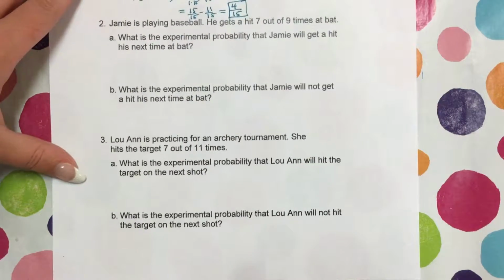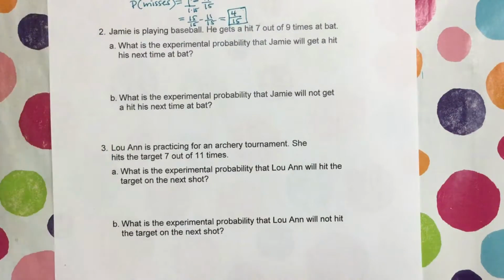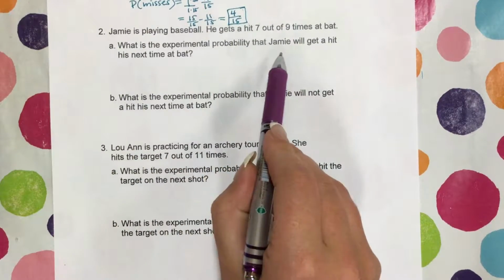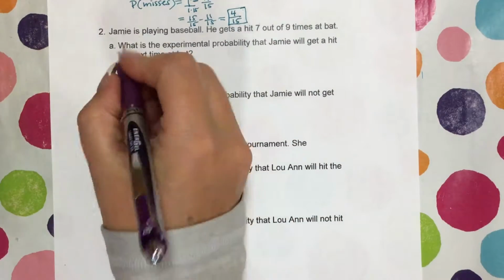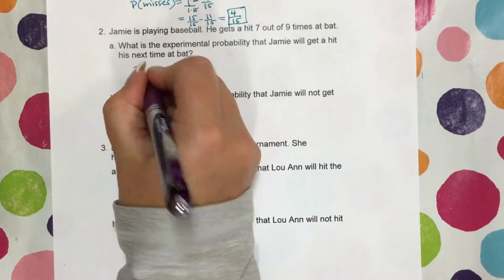10.2 Experimental Probability Guided Practice